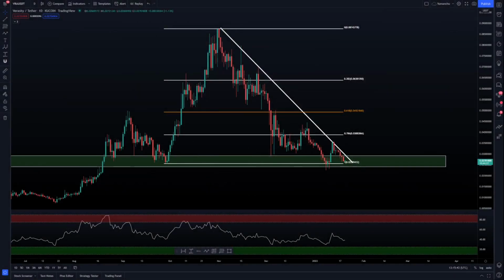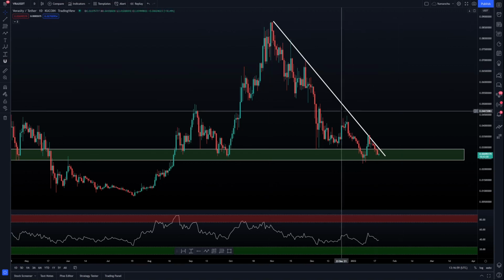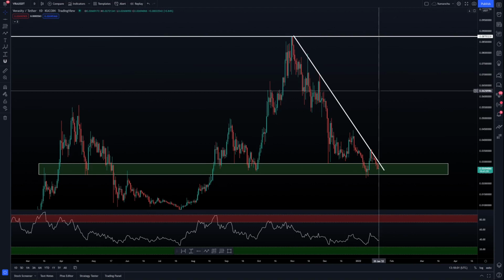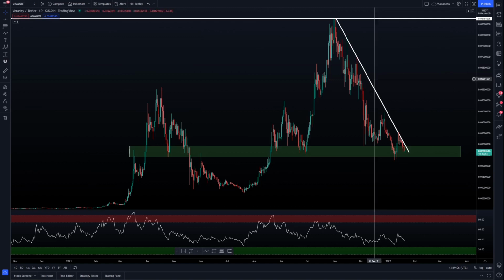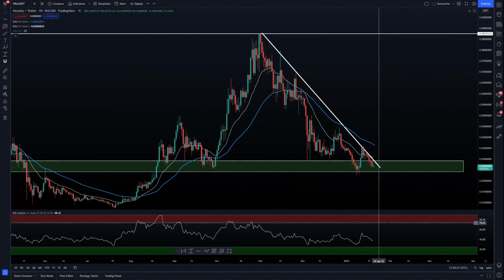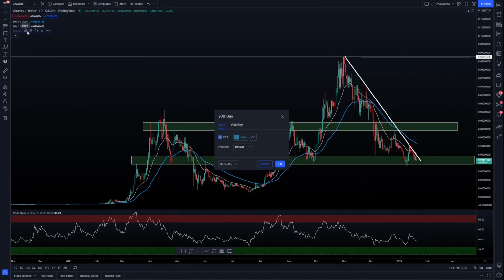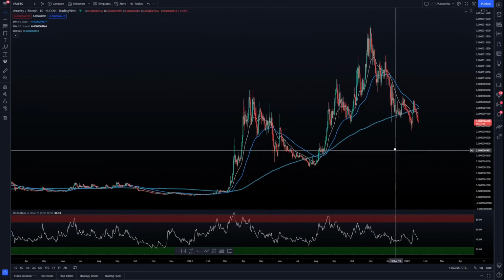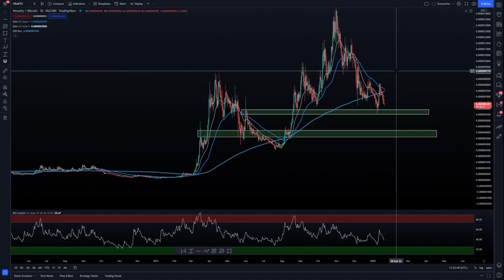VERSAITY PRICE ANALYSIS - SHOULD I BUY VRA NOW? $VRA